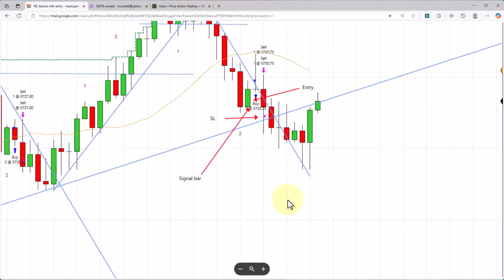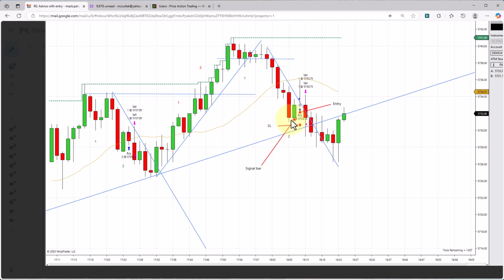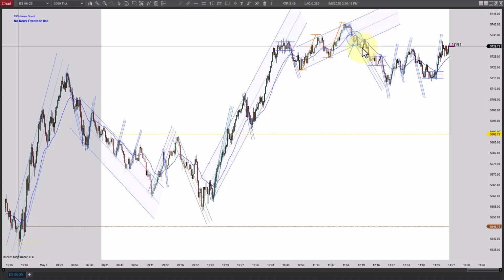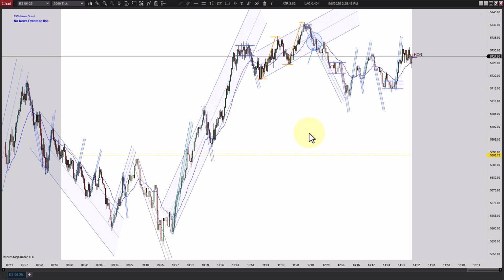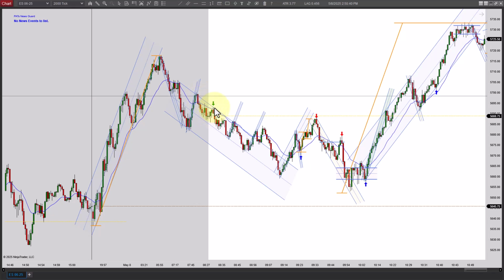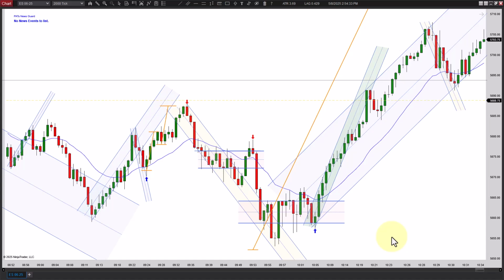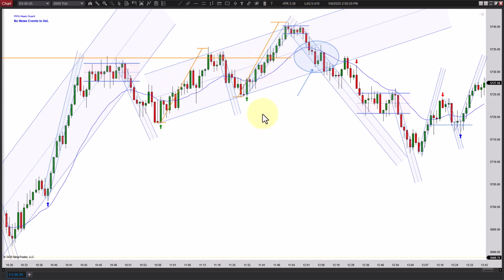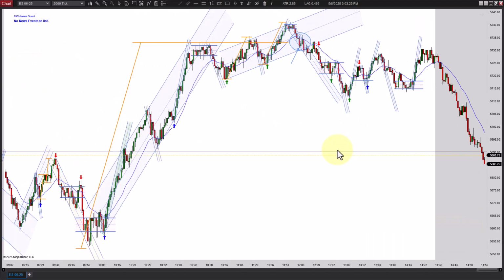Another Mixed Trading Day - Episode 050825